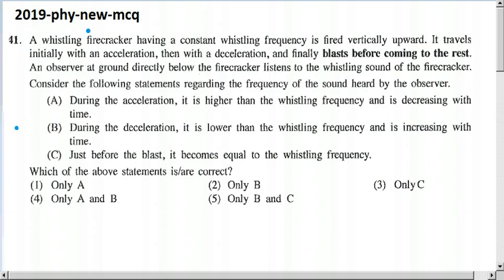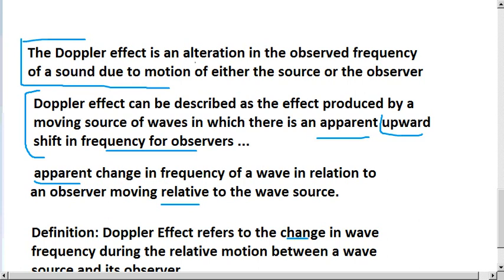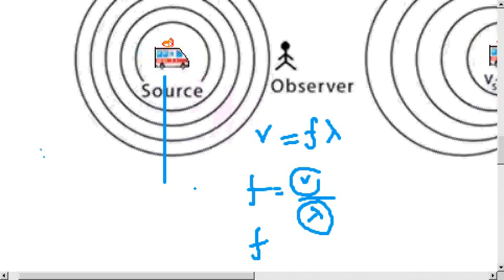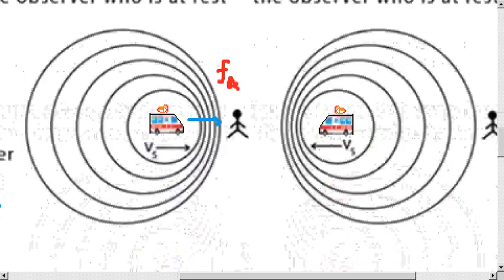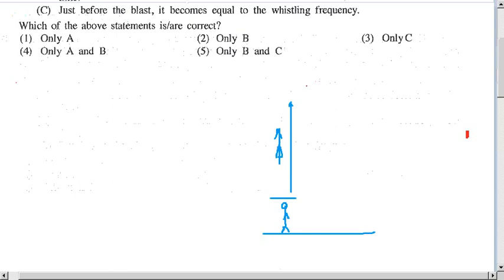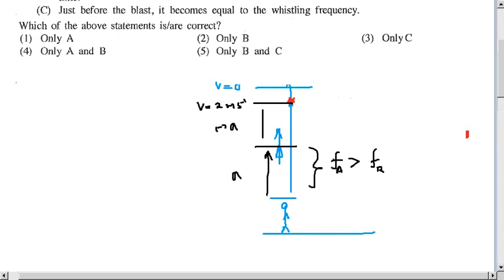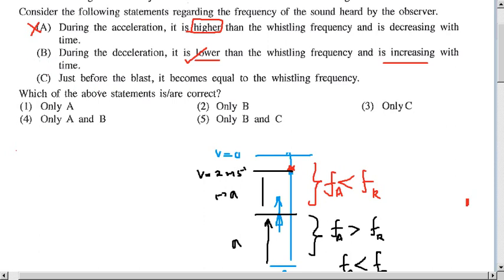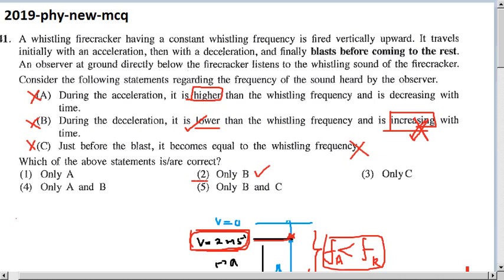2019-mcq-41 | Physics English medium | uploads at 8 pm Daily | Physics past paper discussion.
Hi, children,
You have come to the correct place to learn Physics to get an A+pass.

papers short and sweet, without unnecessary boosting.

Question;-
2019-mcq-41
(41)     A whistling firecracker having a constant whistling frequency is
             Fired vertically upward. It travels initially with an acceleration, then
            With a deceleration, and finally blasts before coming to rest.
            An observer at ground directly below the firecracker listens to the
            Whistling sound of the firecracker. Consider the following statements
            Regarding the frequency of the sound heard by the observer.

(A) During the acceleration , it is higher than the  whistling
        frequency and is decreasing with time.

(B) During the deceleration , it is lower than the whistling
        frequency and is increasing with time.

(C) Just before the blast, it becomes equal to the whistling
         frequency .
Which of the above statements is/ are correct?
(1) Only A
(2) Only B
(3) Only C
(4) Only A and B
(5) Only B and C